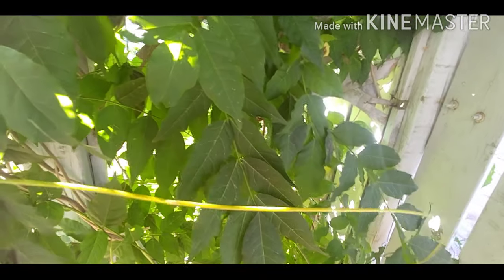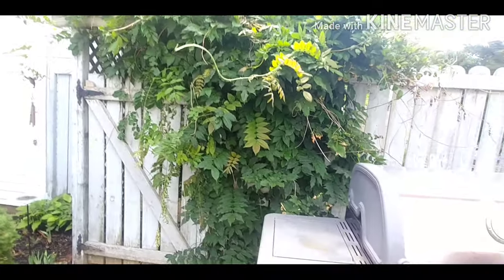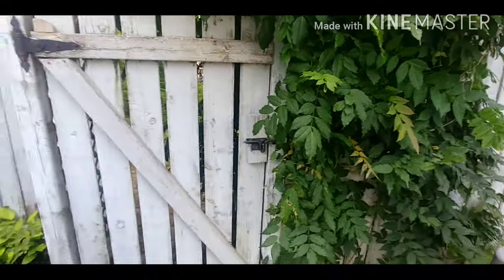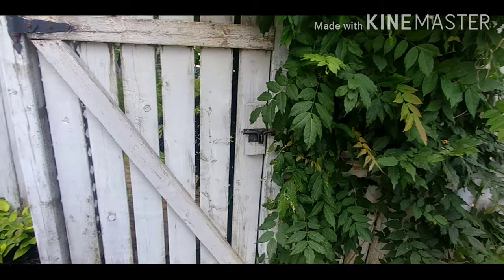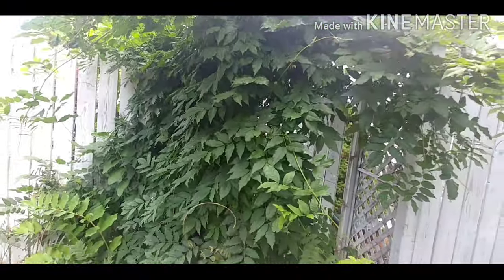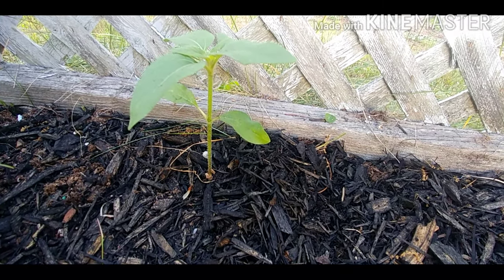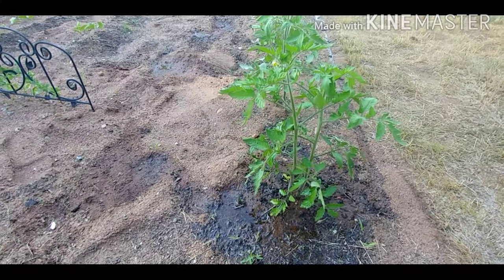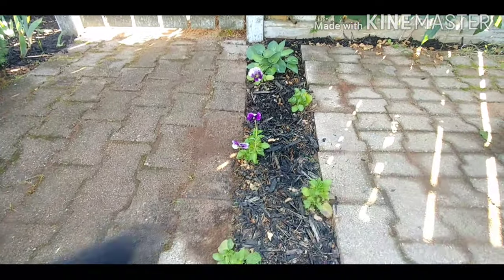Pruning an Overgrown Wisteria and Succession Planting Sunflowers 🌻 🌻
In this video I prune an overgrown Wisteria and succesion plant Sunflowers